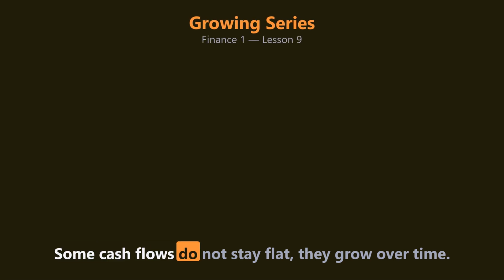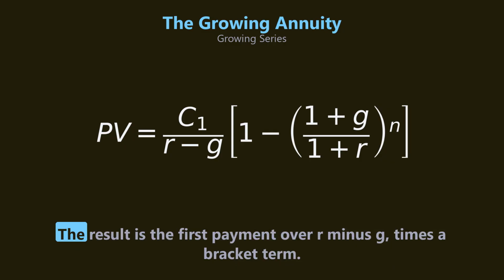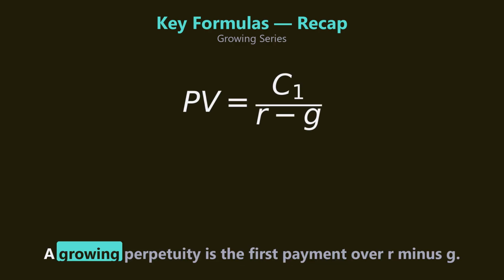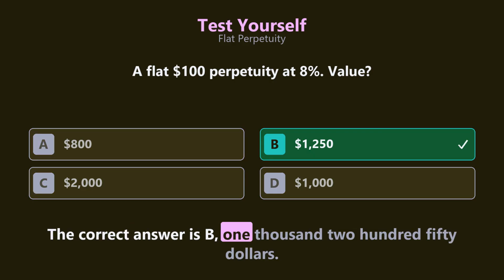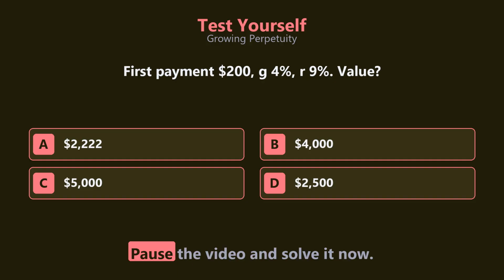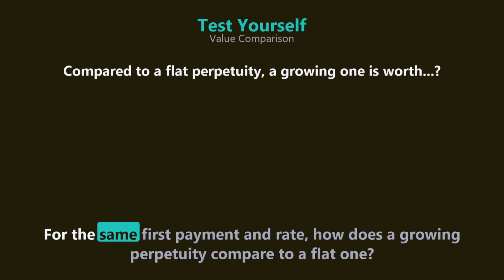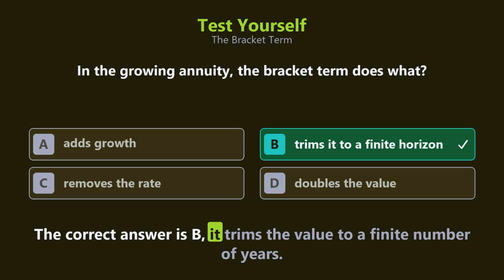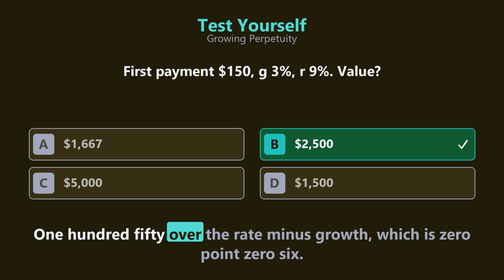Growing Series and Perpetuities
Growing annuities, perpetuities, and their present values.

Part of the Finance Fundamentals course - a complete introduction to finance and investments for undergraduate students, taught step by step with worked examples and self-test questions.

Every lesson is built from short, focused explanations that run straight through, so you can follow the full topic in one sitting.